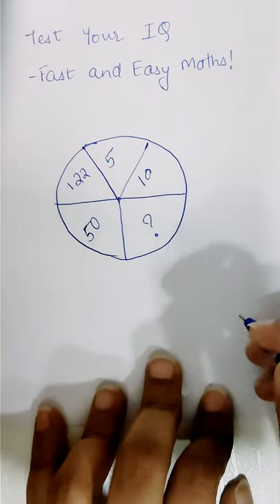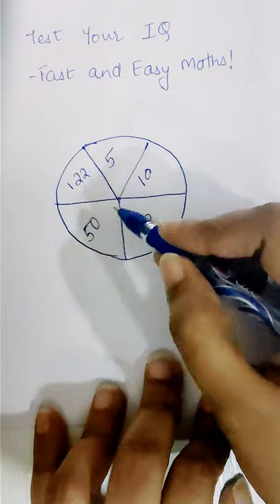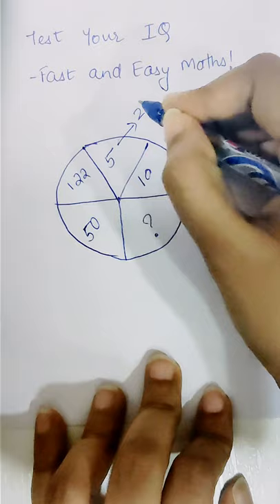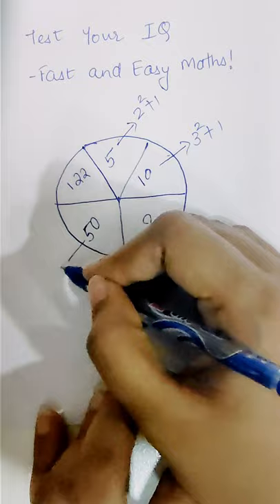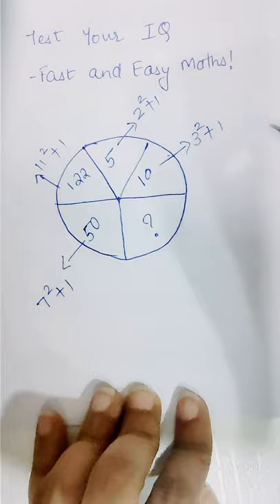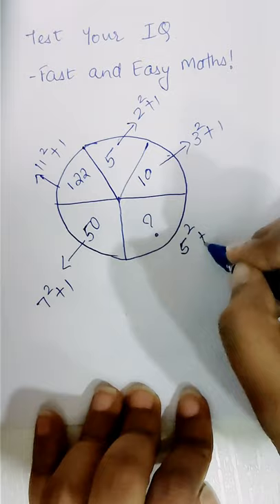Test your IQ! Solution 10